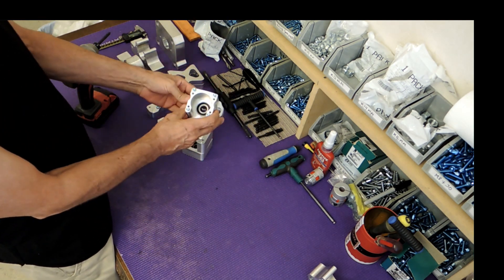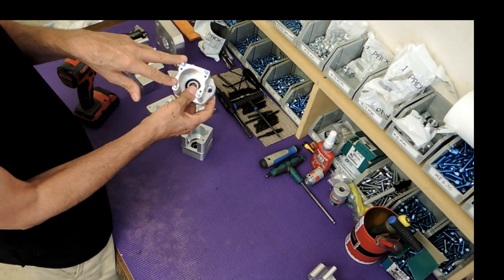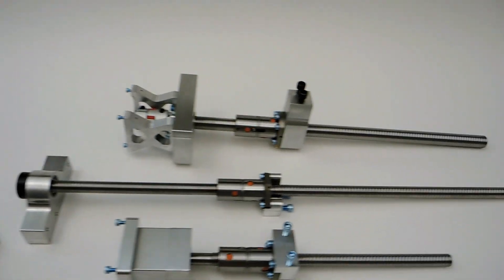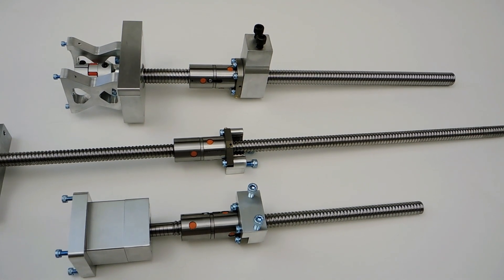CNC Ball Screw kit. Weiss-30, Weiss30lv, VM32, WMB30L, PM-30,WMD30LV,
This is the CNC ball screw conversion kit for the Weiss30 size mill with the 4 bolt Y mount.  The most common mill has a table size at 33" This is the LV or long table but the mill can have 2 shorter tables too. A 700mm and 730mm. They are sold under a lot of different names like Weiss-30vm, Weiss30lv, VM32, WMB30L, PM-30. I'm sure their is more.
I'm making the kits full time and have been making CNC kits for over 9 years.

I also have a website with all the Precision Mathews CNC kits listed.

Dave